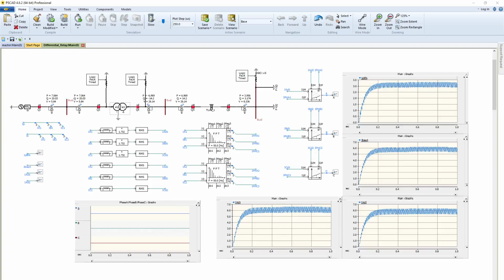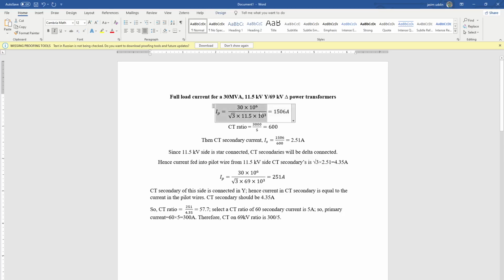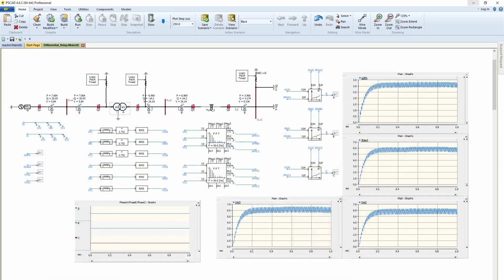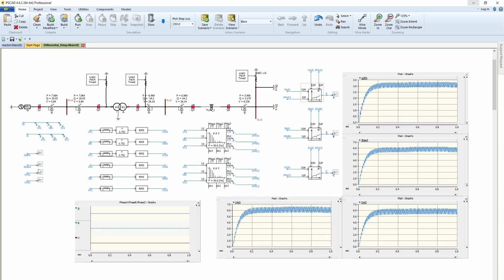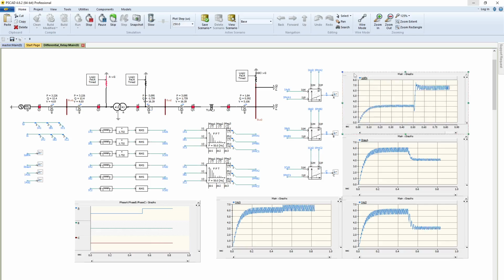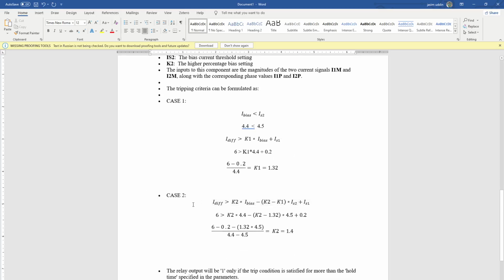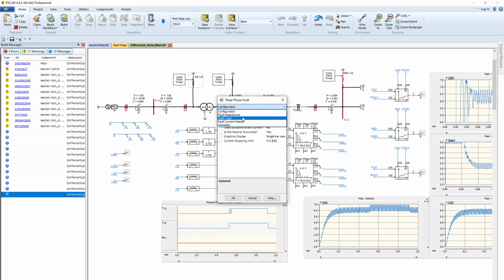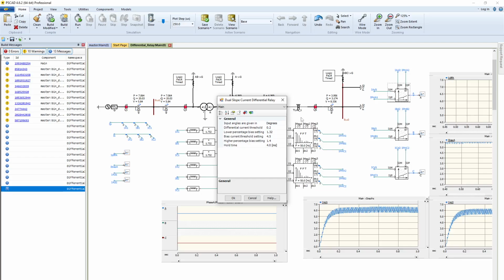PSCAD Dual Slope Transformer Full Parameter Calculation Guide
Welcome to this PSCAD tutorial!
In this video, I’ll show you how to calculate all the key parameters inside a **Dual Slope Current Differential Transformer** using PSCAD. This tutorial will guide you through each step, helping you understand how to configure and analyze transformer protection schemes effectively.

✅ How to set up and configure a Dual Slope Current Differential Transformer in PSCAD
✅ Step-by-step calculation of key parameters
✅ Analyzing transformer protection response to different fault conditions
✅ Best practices for improving transformer protection performance

🔧 **Perfect For:**
⚡ Power system engineers and protection specialists
⚡ Students learning PSCAD
⚡ Researchers working on transformer protection and fault analysis
⚡ Professionals dealing with grid reliability and fault management

💻 **Download the PSCAD File:**
You can download the PSCAD file used in this tutorial from my GitHub repository:

Let’s dive in and master transformer protection with PSCAD! 😎